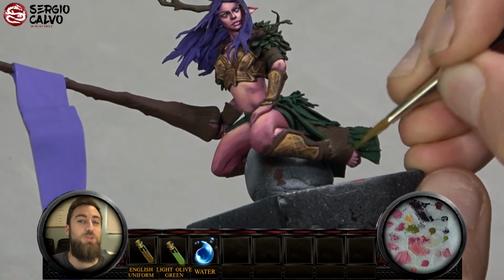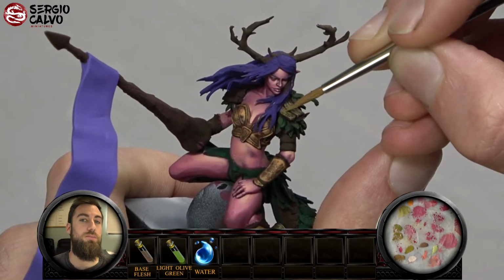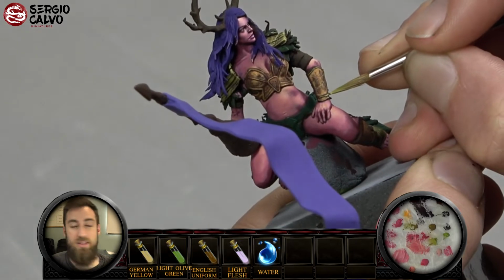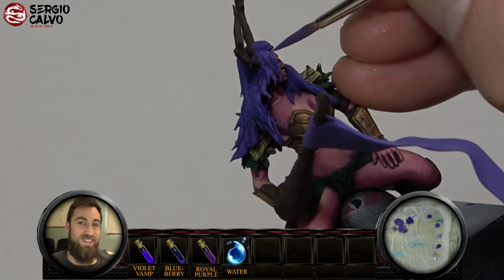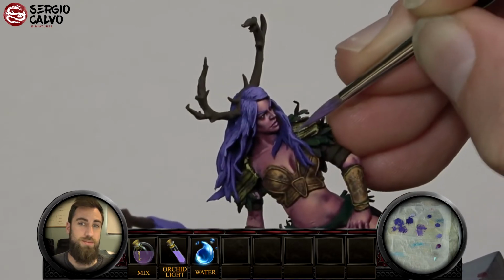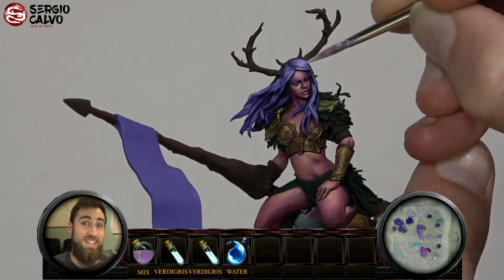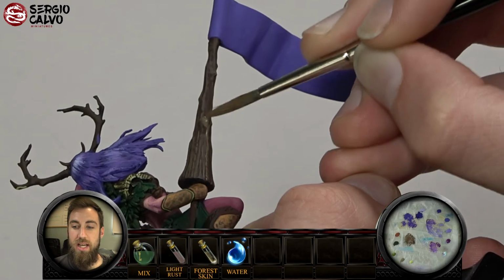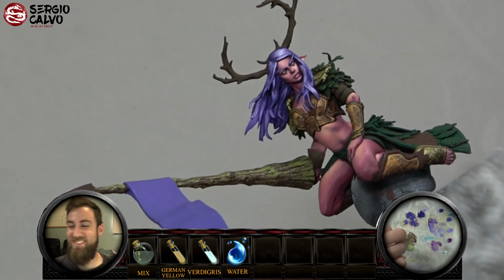14. Road to Crystal Brush - Vol XIV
This Videotutorial and Painting Guide:
Come on, cheer up, give us a hand to keep building our community, click on the link and subscribe 🥰 And don't forget to share the video so more people can enjoy this wonderful hobby!
🤩 Channel focused on Painting warhammer miniatures, Warhammer 40k, roleplaying miniatures like d&d, Dungeons and Dragons, Age of sigmar, and in the future Super heroes and sci-fi figures like Marvel or Star wars. Not forgetting Space Marines and of course Space Wolves, 75mm miniatures where I create my magic and not forgetting miniature busts! How to paint NMM, OSL, Leathers, skins, terrain, crystal effects and much more. How to paint warhammer in an easy and fast way with my techniques and knowledge, and why not, having fun. Welcome to the capibases. 🤩
Keep in touch!